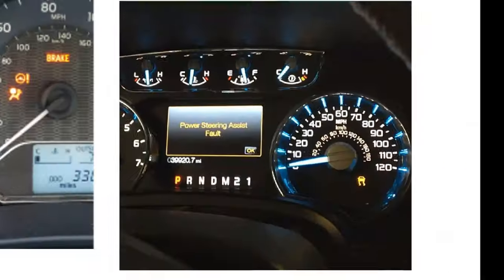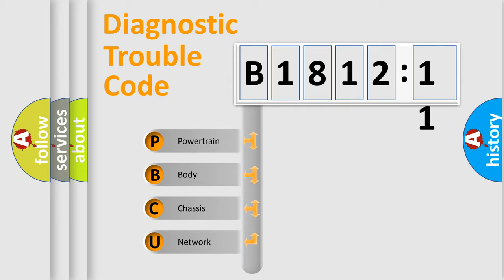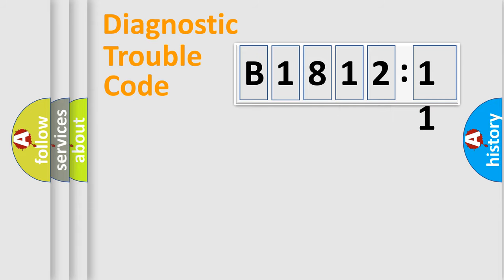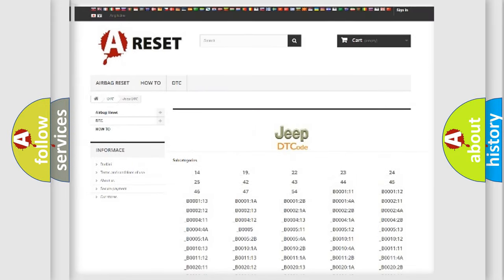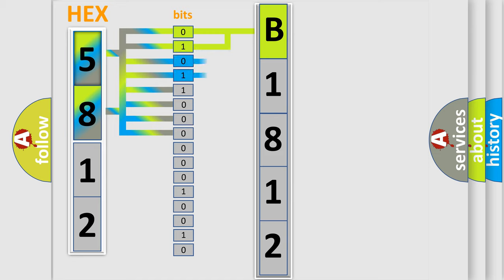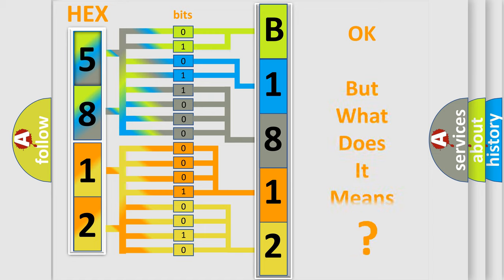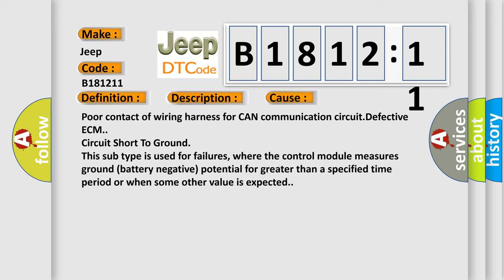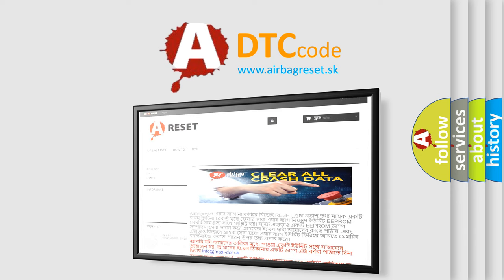DTC Jeep B1812-11 Short Explanation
Contents:
0:21 Basic DTC analysis according to OBD2 protocol standard.
1:48 Insight into programming
2:58 A diagnostically understandable description of the Diagnostic Trouble Code
3:05 Basic error definition

Make:
Jeep
Code:
B1812 11
Definition:
CAN-HS ECM Data Abnormal
Description:
Received error data from ECM.
Cause:
Poor contact of wiring harness for CAN communication circuit.Defective ECM.